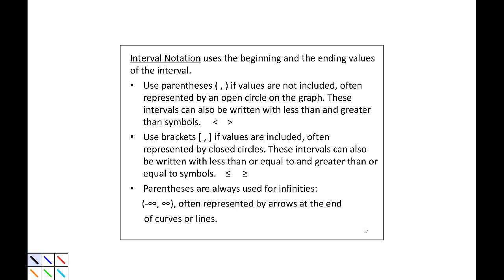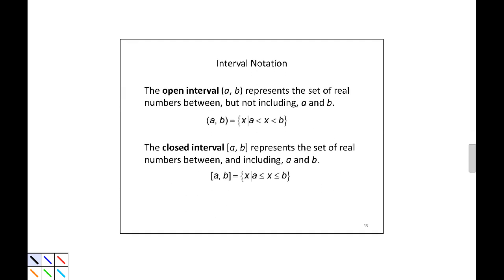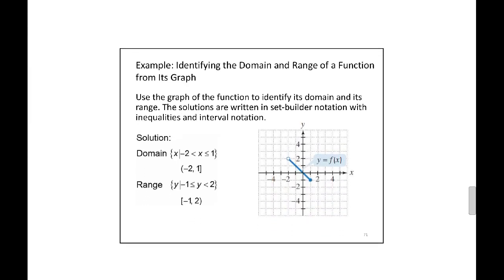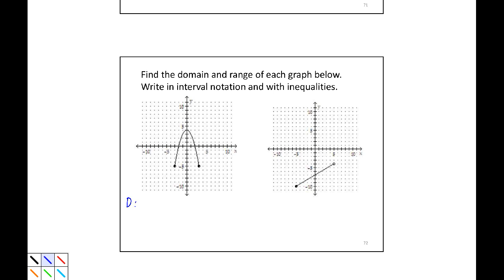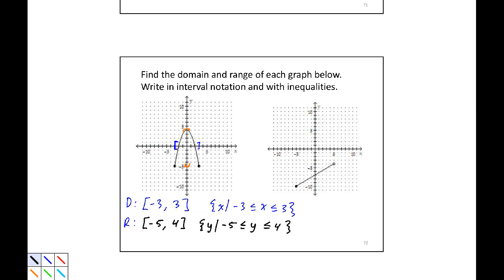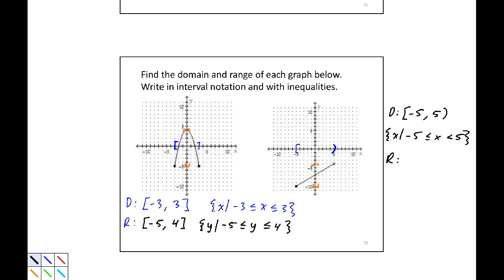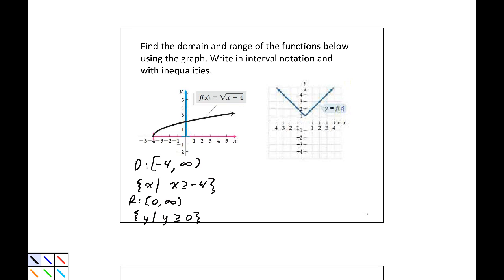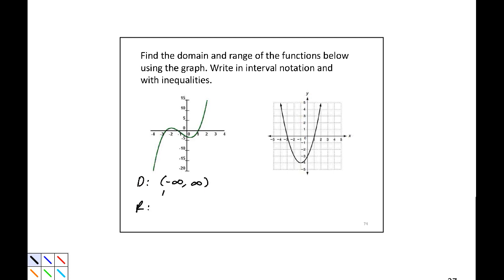2.3B Interval Notation for Domain and Range